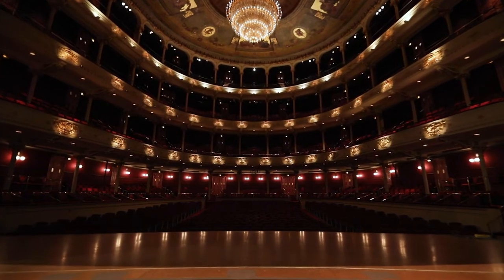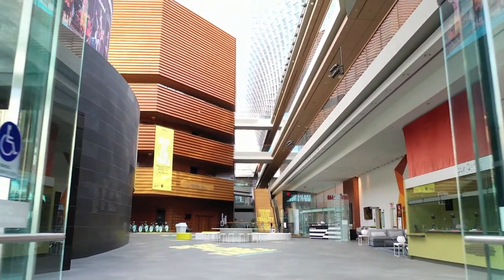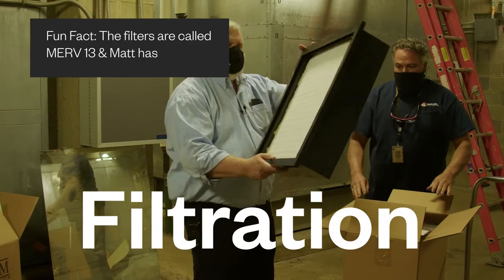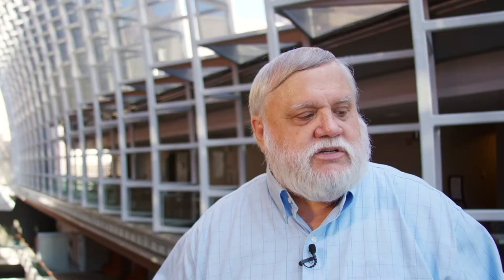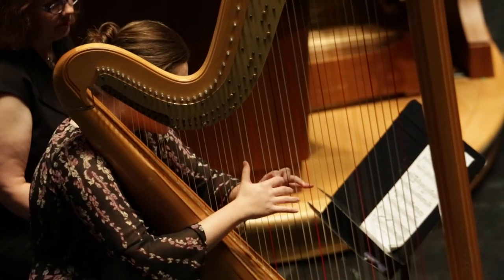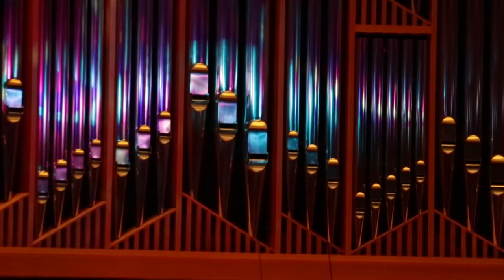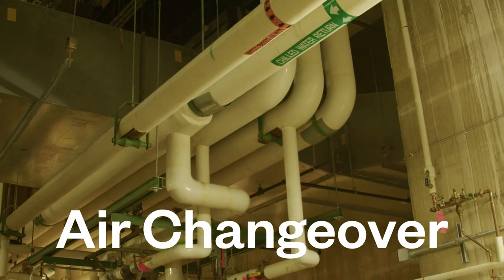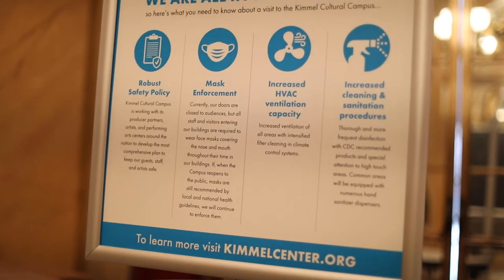Keeping Our Audiences Safe with Matt Suydam, The Safety Man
Meet Matt Suydam, our Senior Director of Facilities & Security, as well as our in-house Safety Man. Matt has spent his career making sure people are safe by performing and overseeing regular preventative maintenance of all operations. His expansive knowledge and experience have been vital during this time as the Kimmel Cultural Campus works to test and upgrade  our HVAC systems to meet all city, state, and CDC guidelines.

Thank you to our reopening partner PNC Arts Alive for their continued support. Learn more about our Safe & Clean Commitment